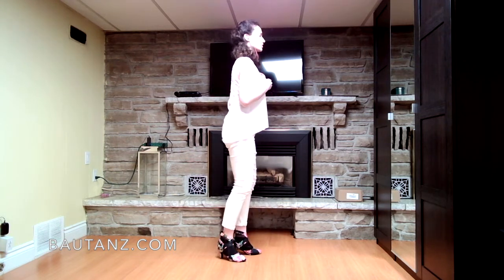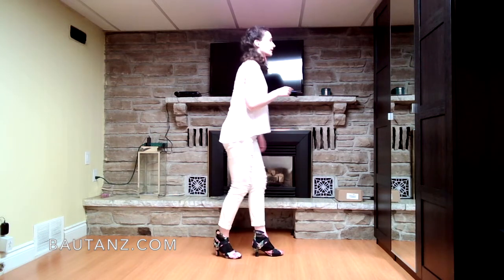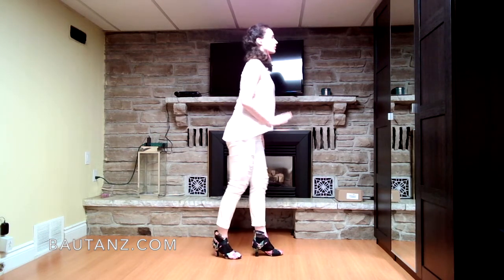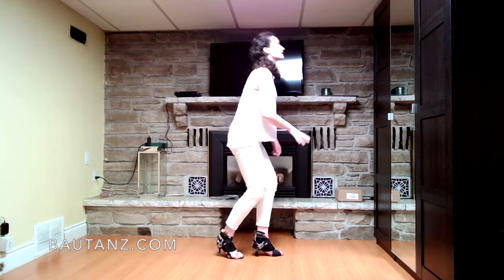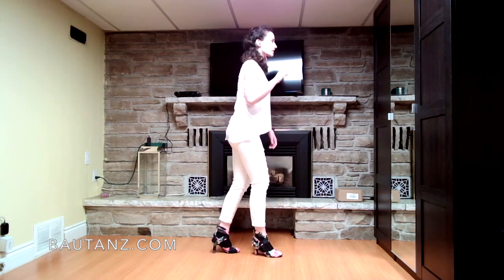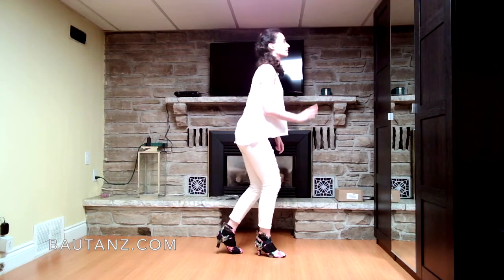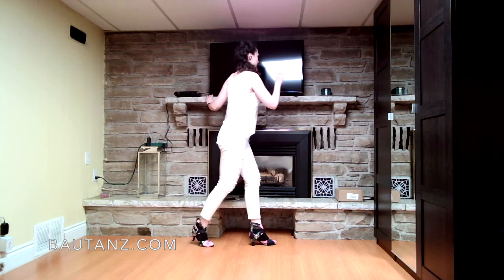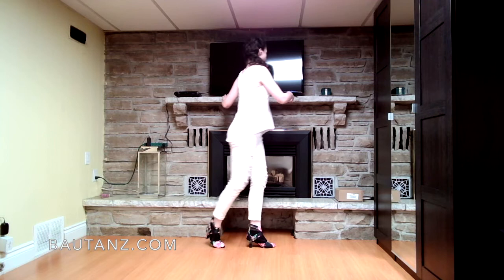Exercise of the Week - Connecting the dots between the upper and lower body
Approach this video as a unique map among many, illustrating the vast array of body relationships. Picture our interconnectedness as a dynamic network, with each exploration revealing a distinct path to traverse. Embrace the opportunity to explore, allowing your experiences to deepen your understanding of Tango, movement, and your own self. Let the journey unfold, enriching your knowledge and expanding your horizons.

Enjoy and join us for more at bautanz.com

Chrisa Assis